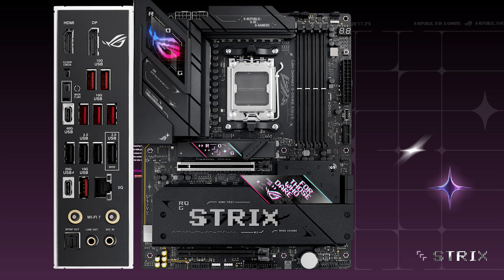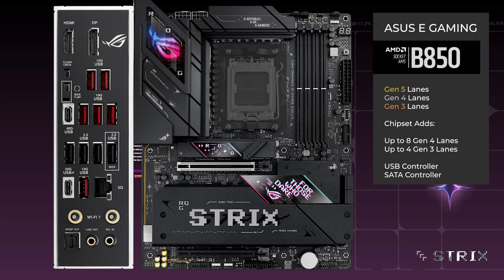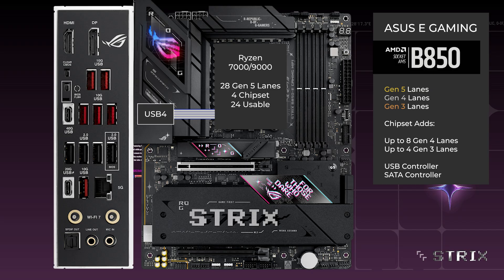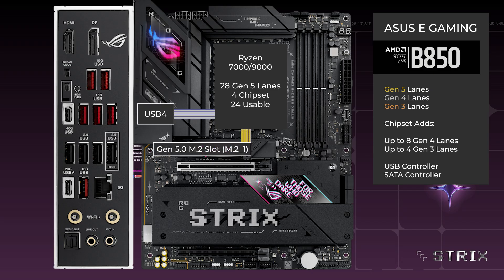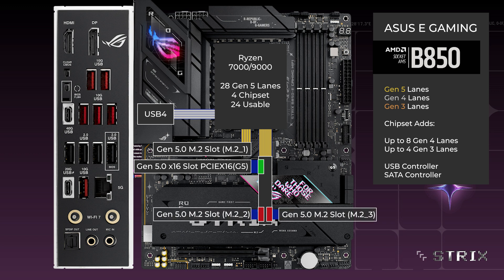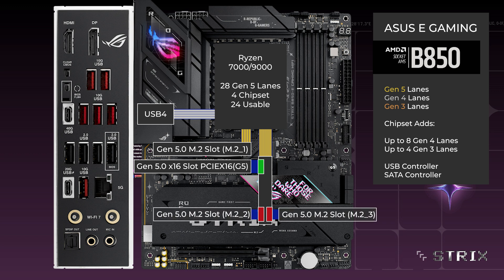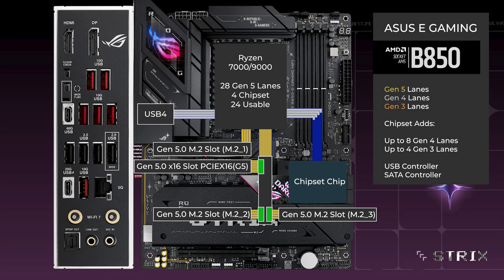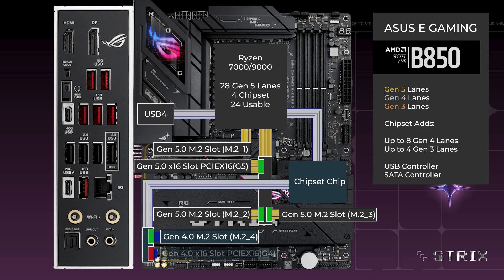Asus B850-E Gaming PCIe Slot Connections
Here are all the PCIe slot connections for the ASUS B850-E Gaming.